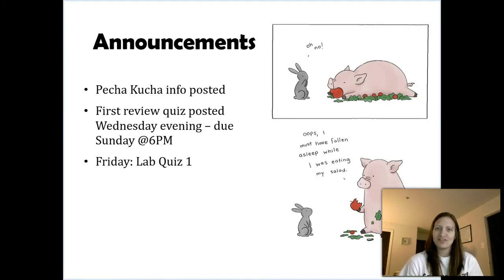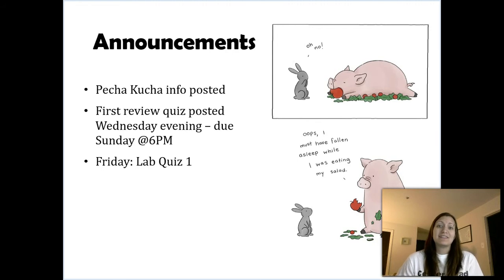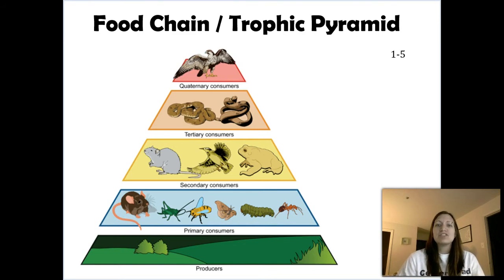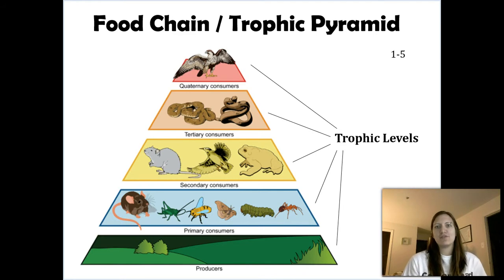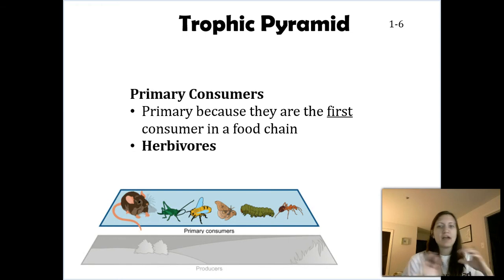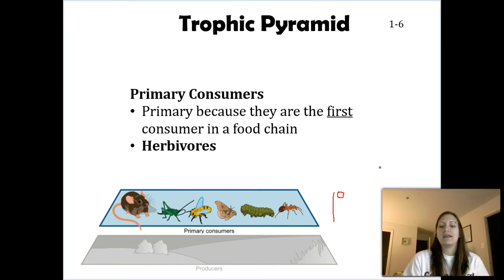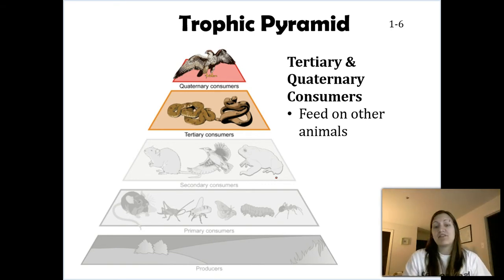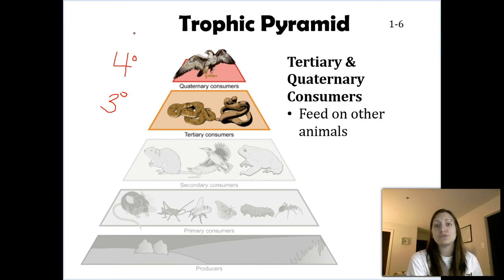BIO 1010: Jan 27 Lecture, Part 1 (volume corrected)